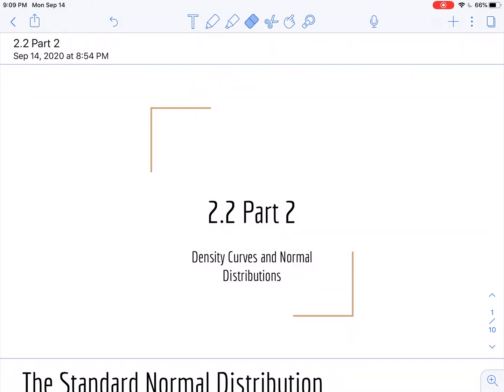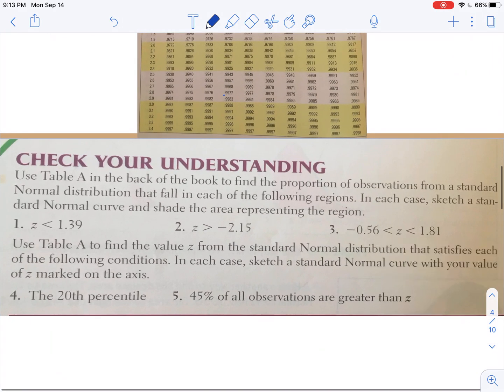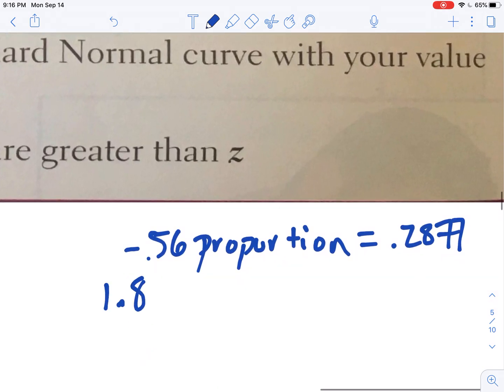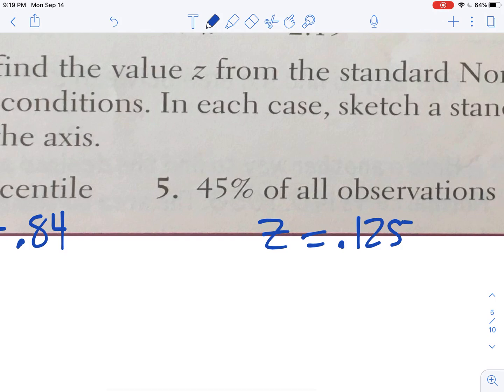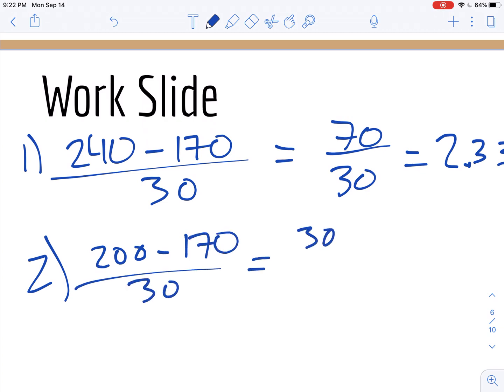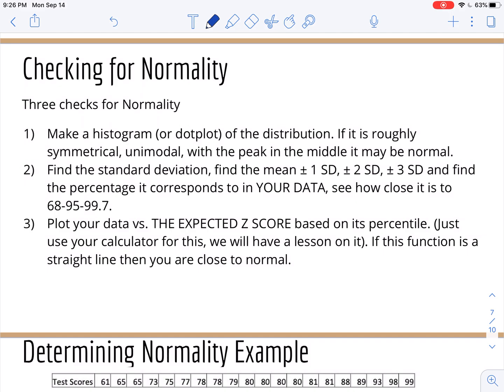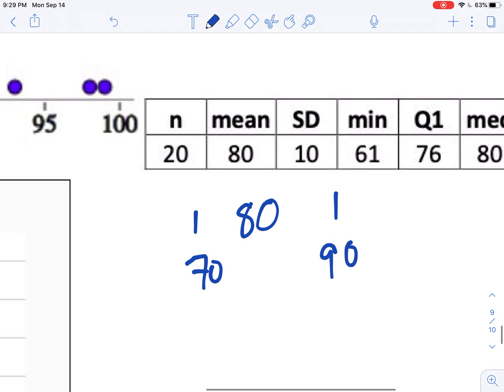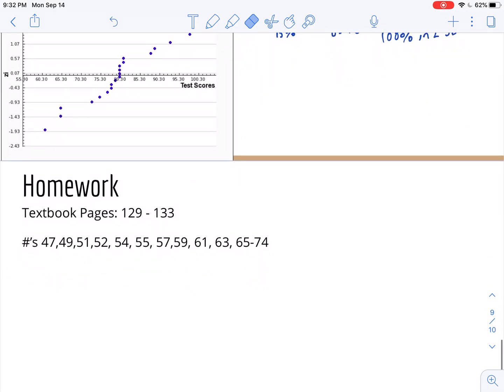Mr. Yehlen's AP Statistics 2.2 Part 2 Video Notes